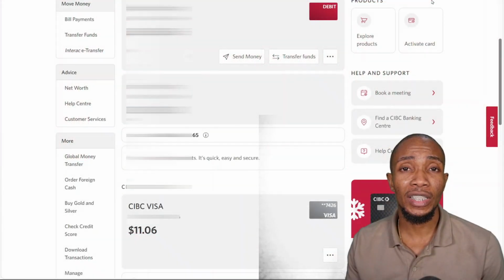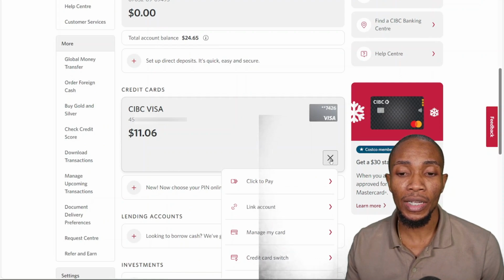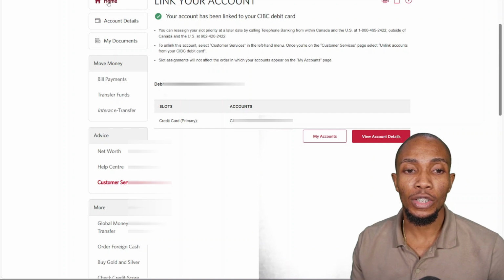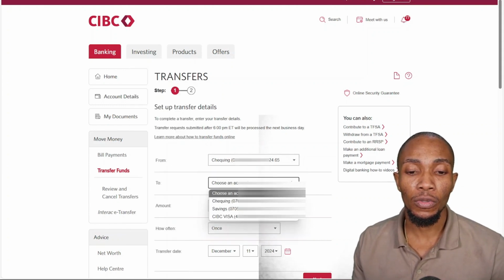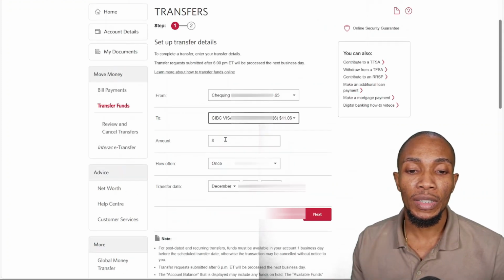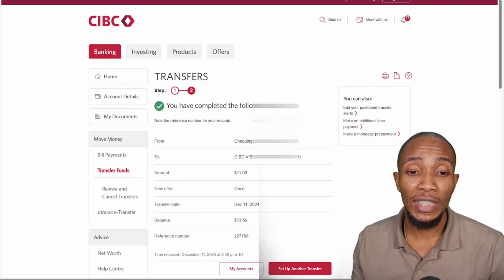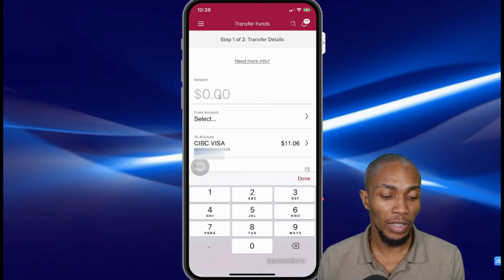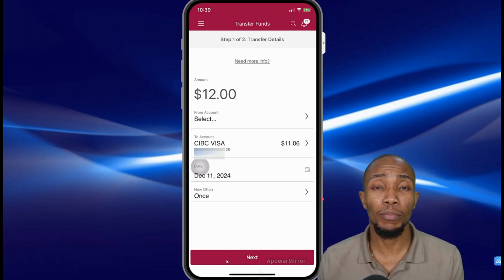How to Pay CIBC Credit Card Bill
How to Pay Your CIBC Credit Card Bill: Step-by-Step Guide

Paying your CIBC credit card bill is simple and convenient! In this video, we’ll show you multiple ways to make your payment, including:

Online Banking
Mobile App